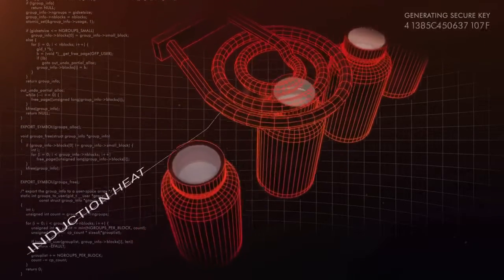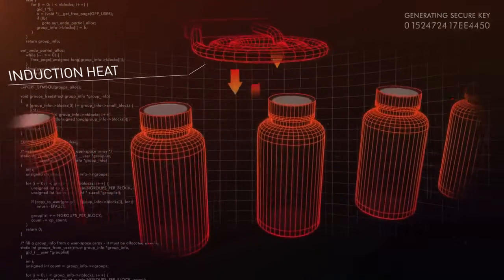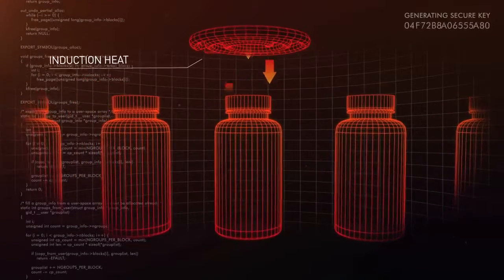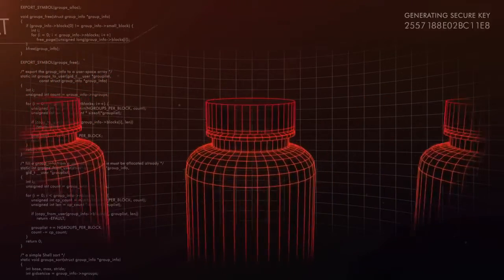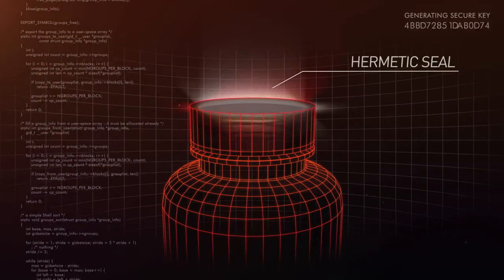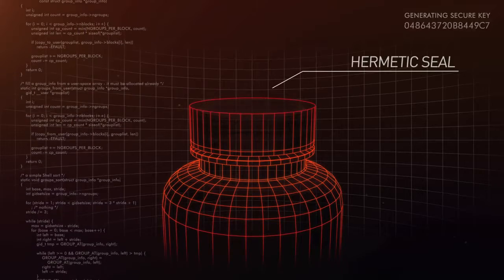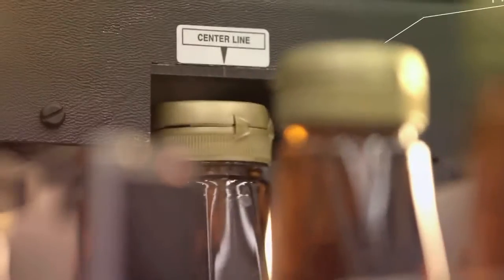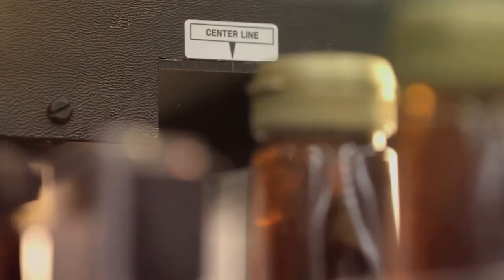What is induction cap sealing? explained by ENERCON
A Beginner’s Guide to Induction Cap Sealing.
99% of all products from pharmaceuticals to food, protein powder to peanut butter, wine to water can be induction sealed in glass and plastic containers can be induction sealed. Induction sealing applies to liquid products like beverages and automotive oil, hot ambient or chilled products, and dried products like coffee, herbs and powders.